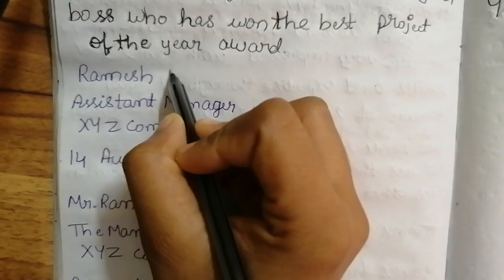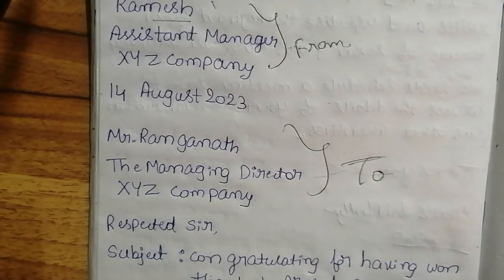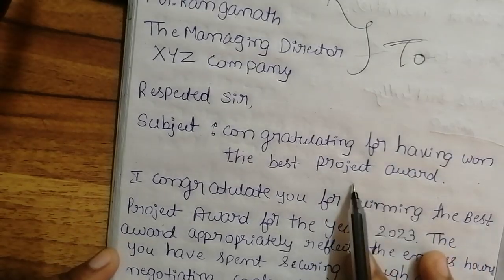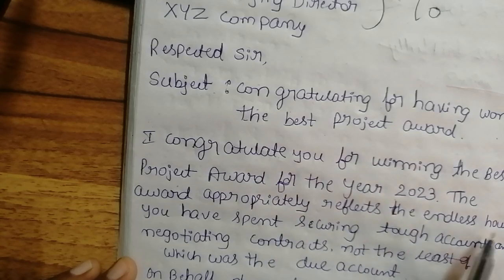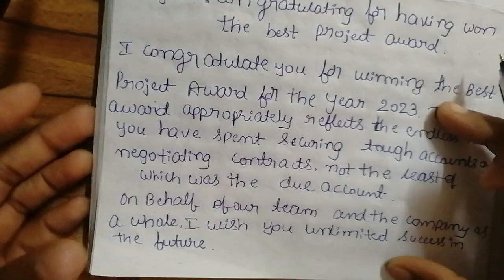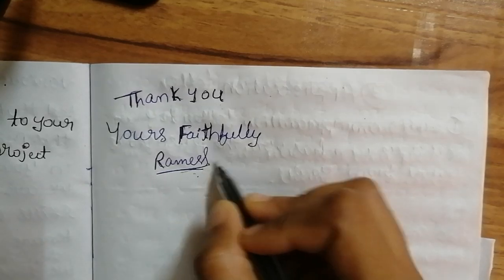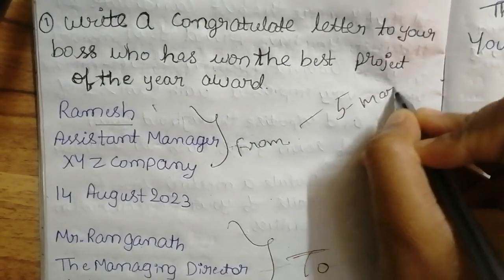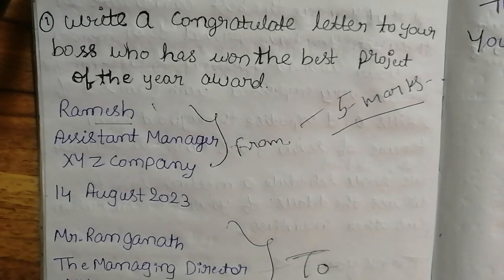4th Sem Bcom English Grammar ll Congratulate Letter ll